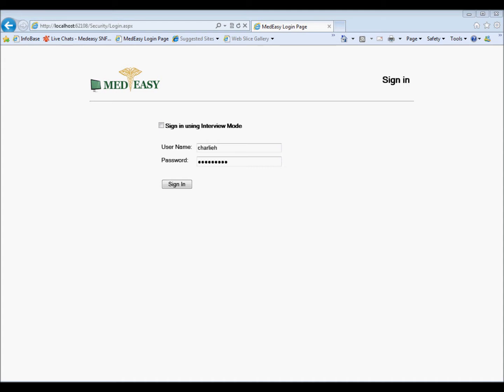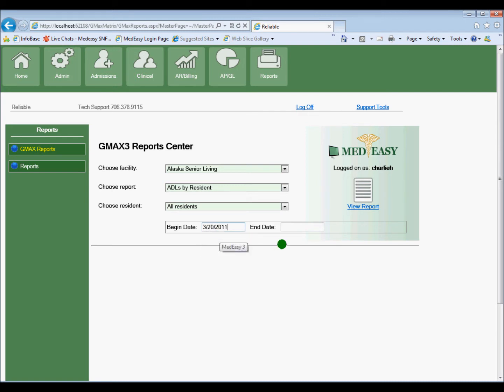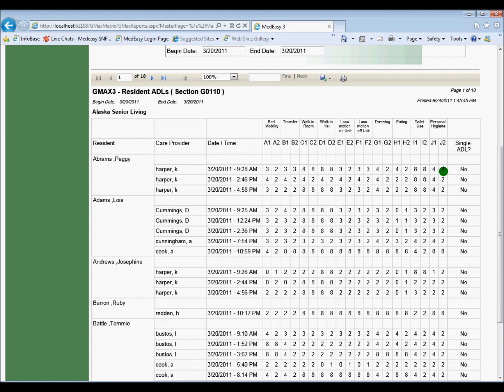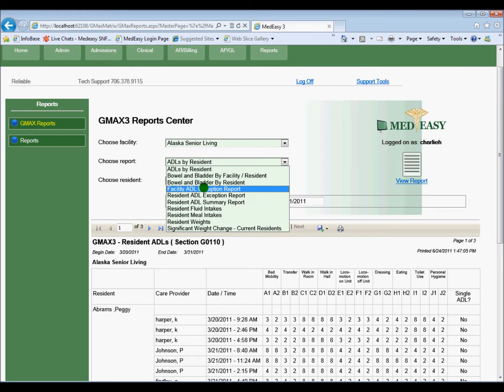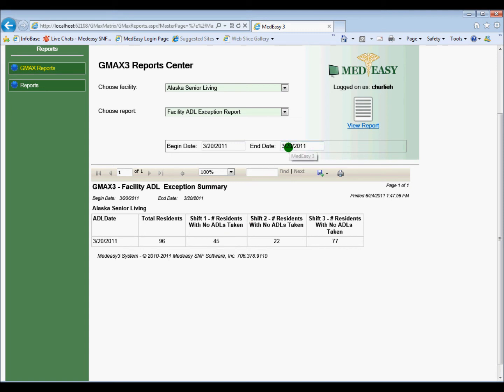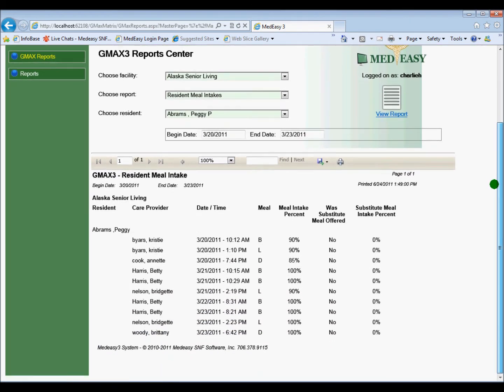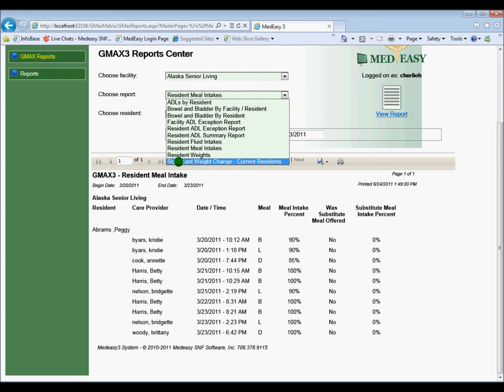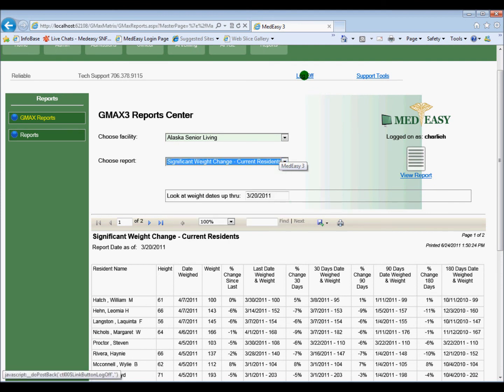GMax Report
On-demand, web based ADL Capture Report from the GMax3 ADL Capture software by Medeasy Inc.